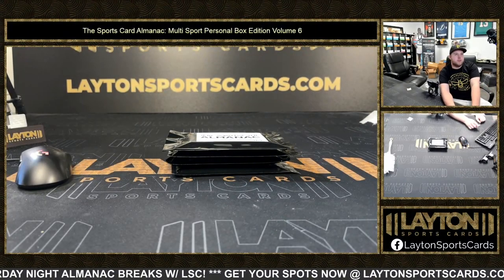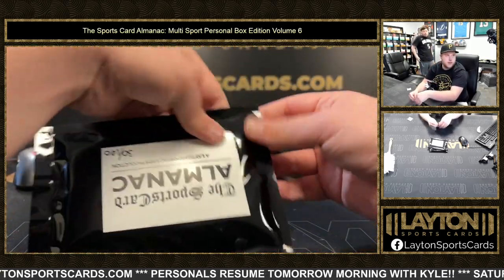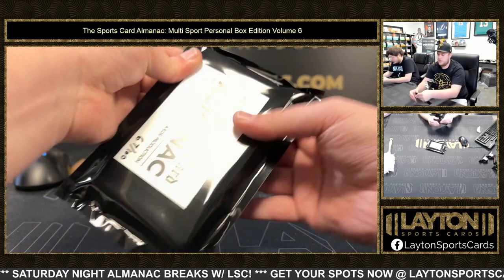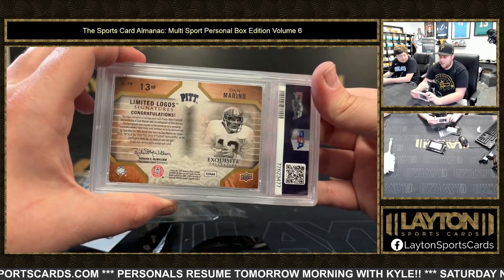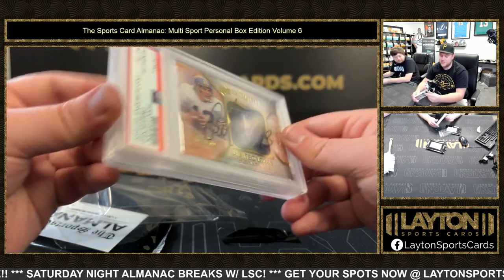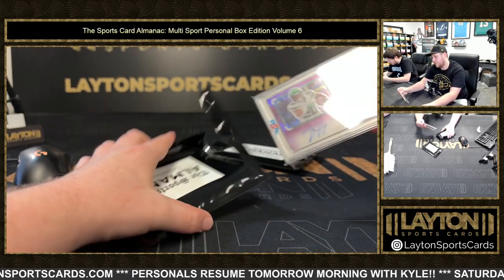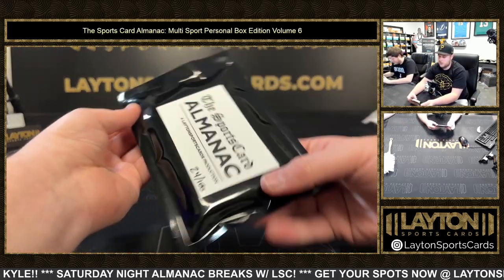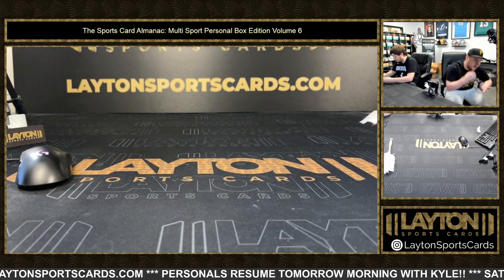2023 SPORTS CARD ALMANAC MULTI SPORT PERSONAL EDITION VOLUME 6 4 BOX BREAK FOR BRANDON A